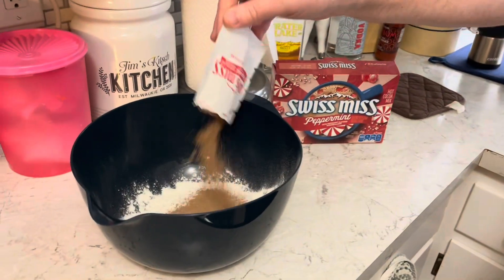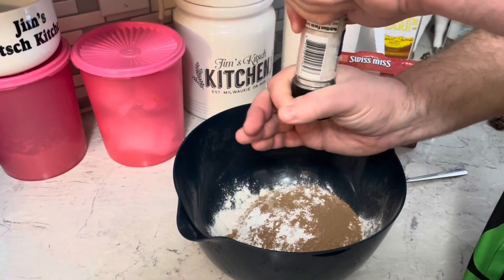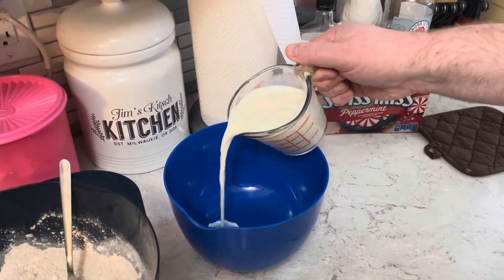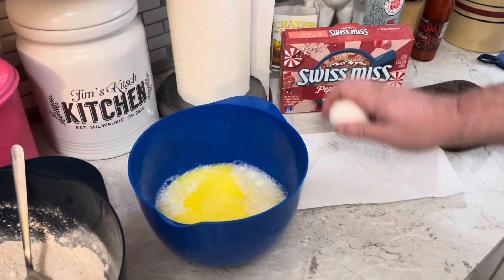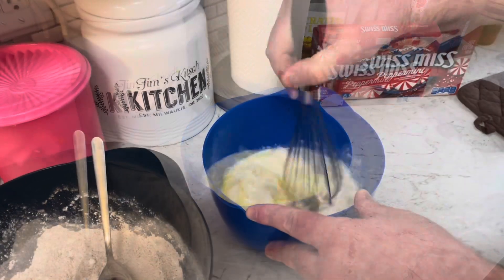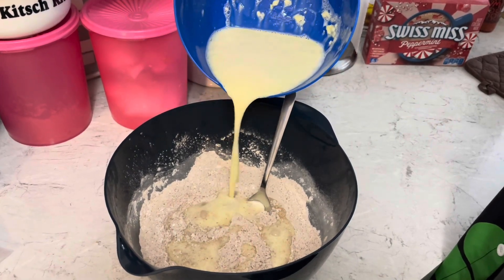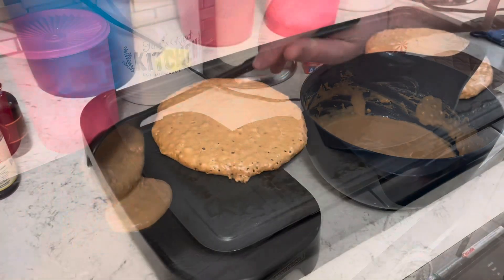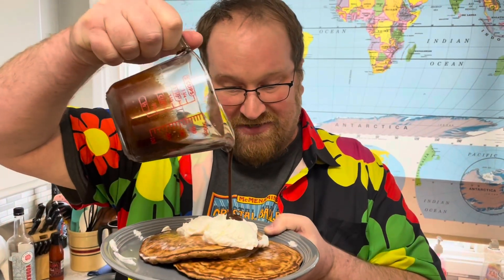How to make hot cocoa pancakes? The perfect wintertime breakfast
Hot Cocoa Pancakes

Learning about Swiss Miss and using it to make these divine pancakes

For this recipe you need:
1 1/4 cups flour
1/2 hot cocoa mix
1 tbsp baking powder
1/4 tsp salt
1 1/4 cup milk
4 tbsp melted butter
2 eggs
1/2 tsp vanilla
1/4 cup hot cocoa
1/2 cup maple syrup